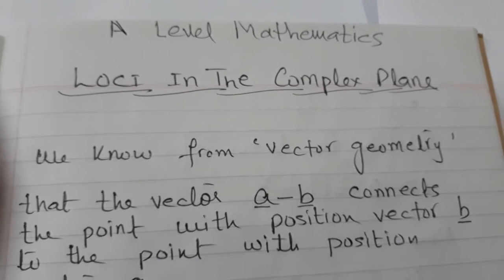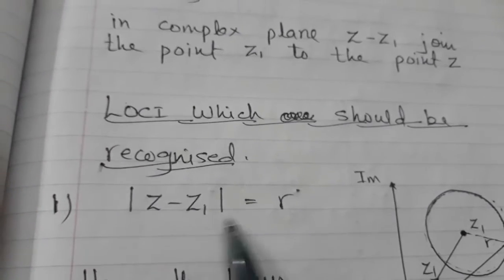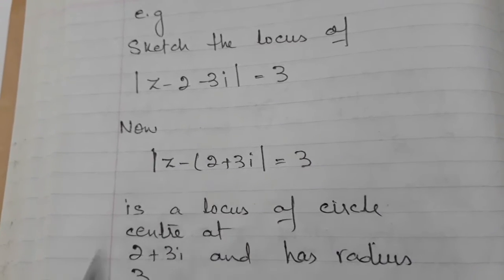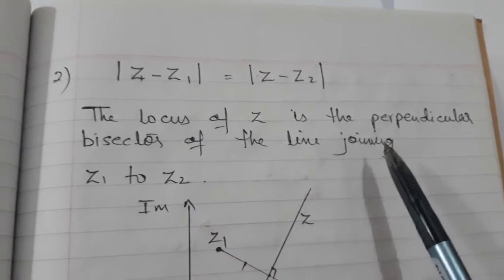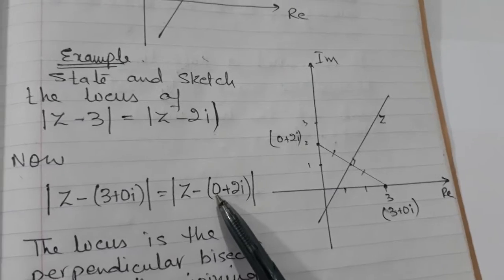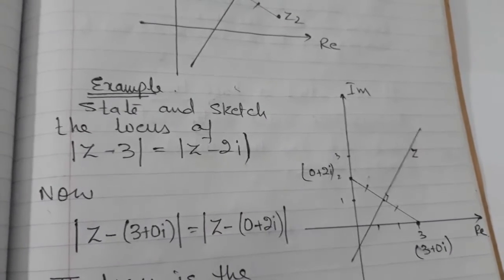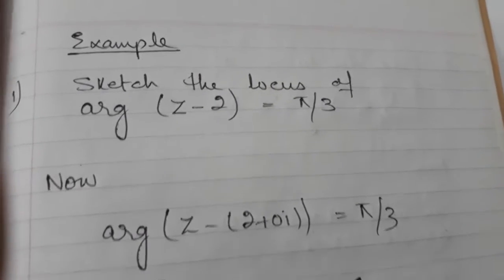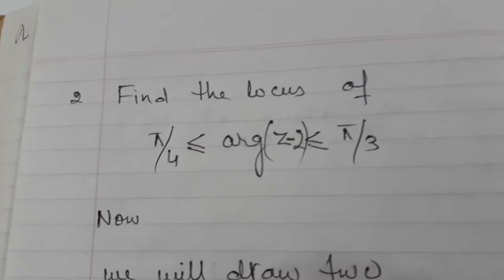TKMaths A Level Maths P3 Complex Number 2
This video will explain the A Level Maths P3 Complex Number. There are total three videos on the concept of Complex number . The link of the other two is attached below